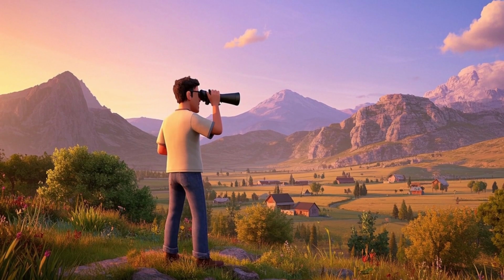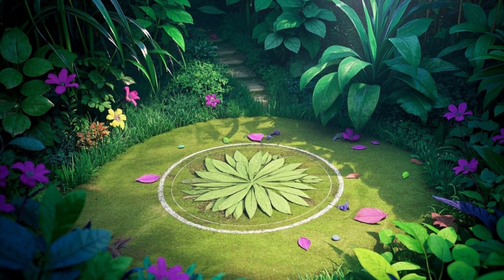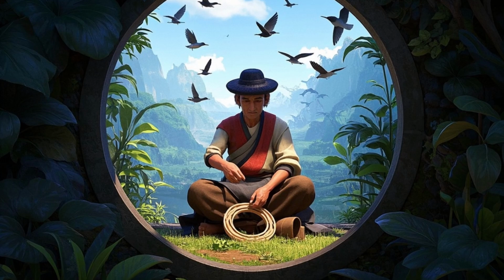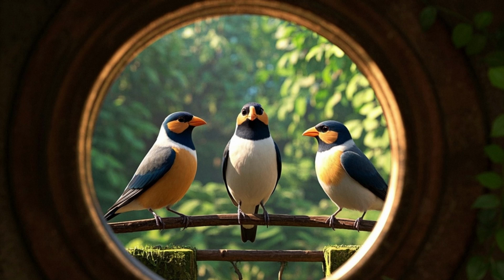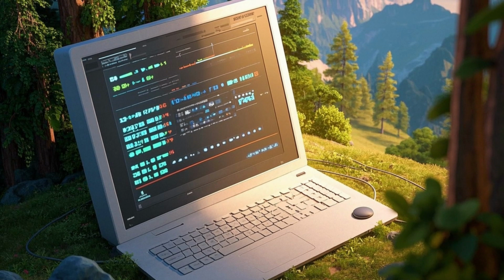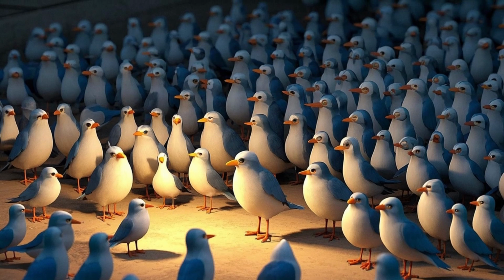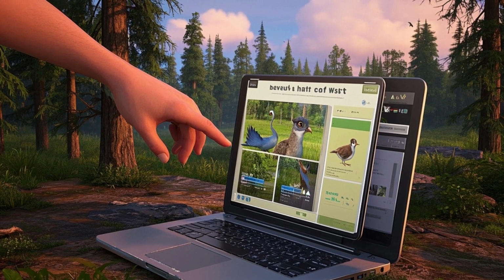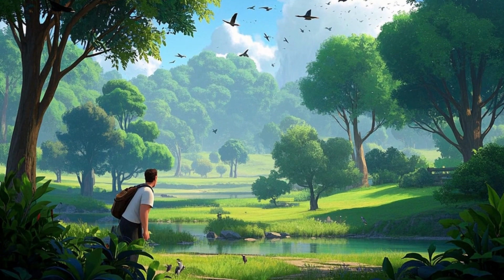🦅 How to Count Birds in the Wild! | Math in the Wild: Wildlife Survey Methods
Welcome to another episode of Math in the Wild 🌿🧮!
Join us in South Africa as we explore how to count birds using real conservation science methods! Learn how wildlife experts use three major techniques to estimate animal populations:
📏 Line Transects
📍 Point Counts
📐 Distance Sampling

In this fun and informative episode, you’ll:

Discover how to identify bird species

Understand how scientists conduct bird surveys

Learn how math helps protect wildlife

We’ll even show you how to use the distance sampling method to estimate the bird population — and don’t worry, we won’t make you do the math! 😉

✅ Perfect for students, teachers, and young nature lovers!